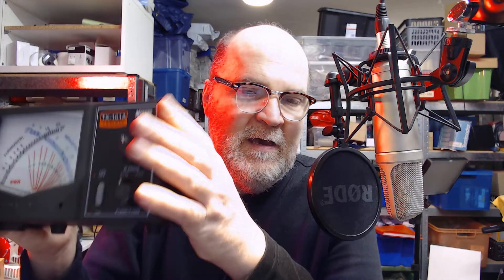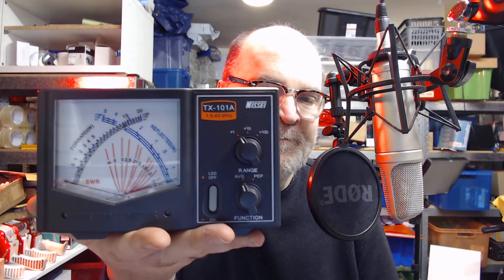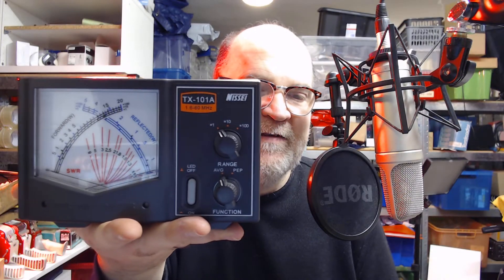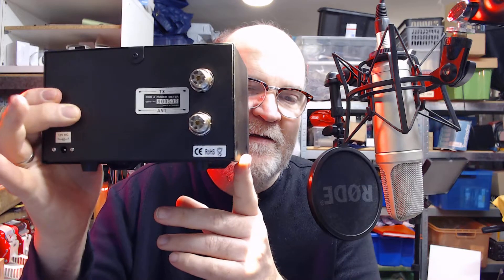Ham Radio Power and SWR Meter Nissei TX-101A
For Radio and Electronic Equipment check this out

The Nissei TX series of TX power meters are often overlooked because pictures do not do it justice. They are well made and have extremely pleasant cross-needle read-outs.
Very easy to read for those of us who struggle with small print.